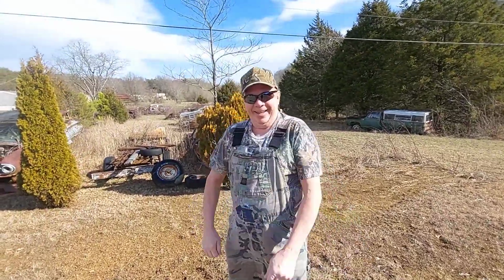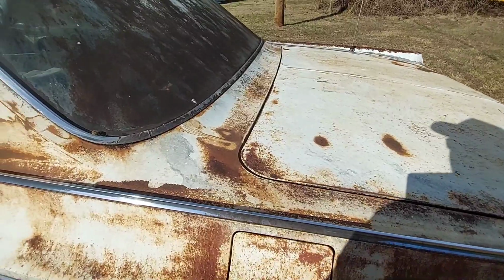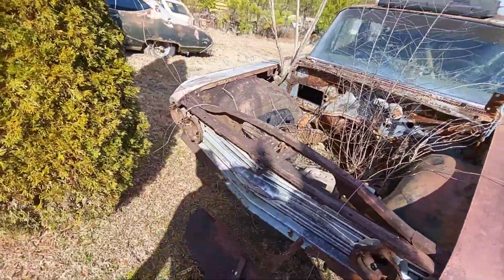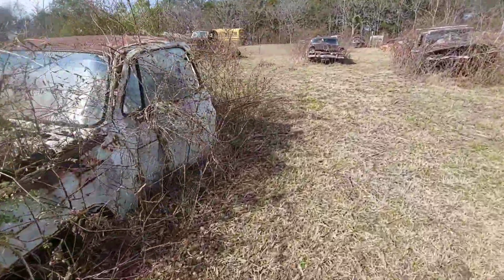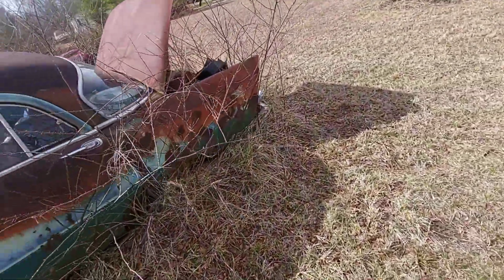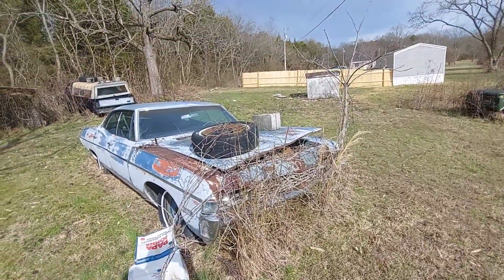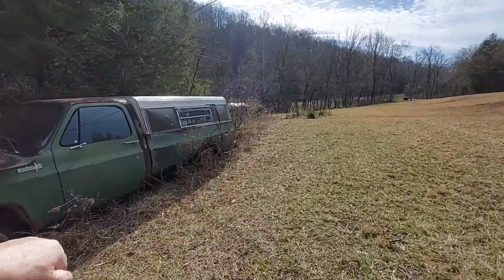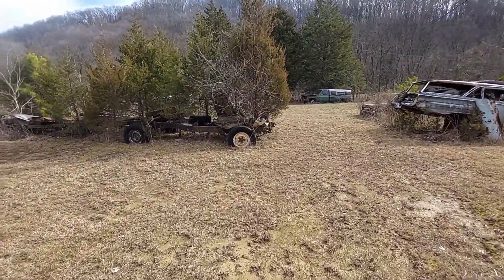We are at this "Private" Junkyard looking for Chevy C10's! But there are a lot of cool rides here!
A lot of the cars and trucks are gone now. But there are still some good ones here!